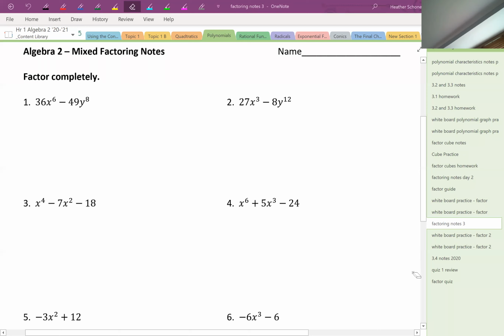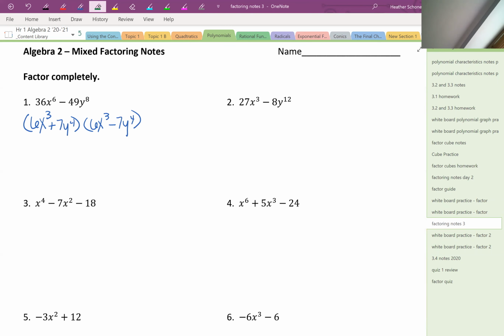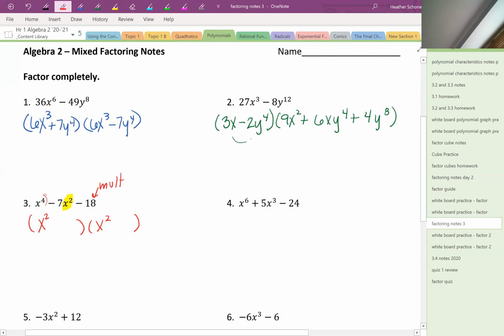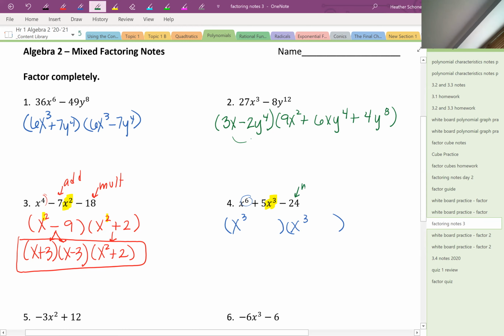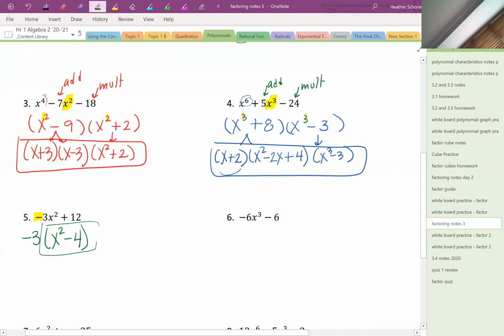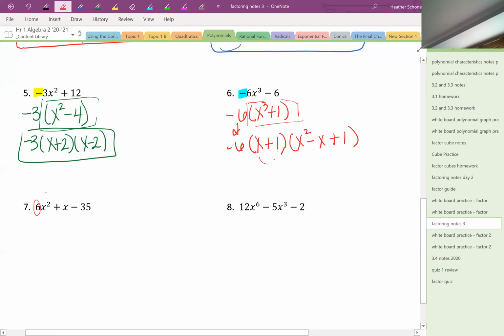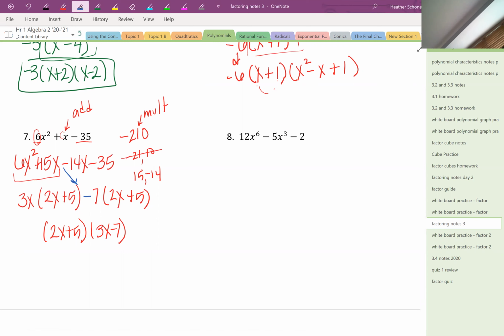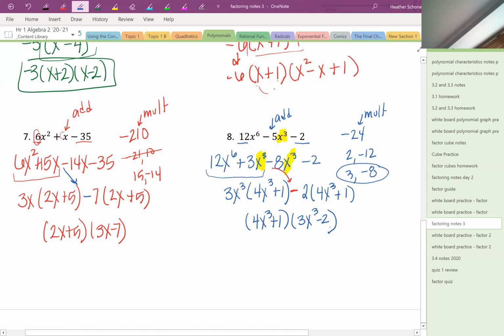factoring notes 3